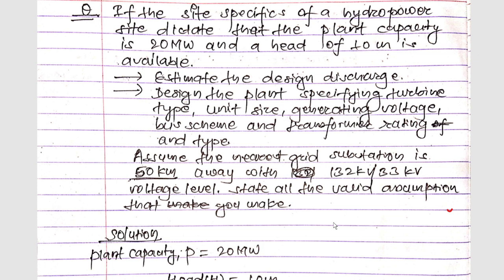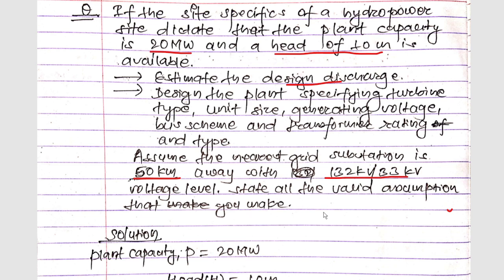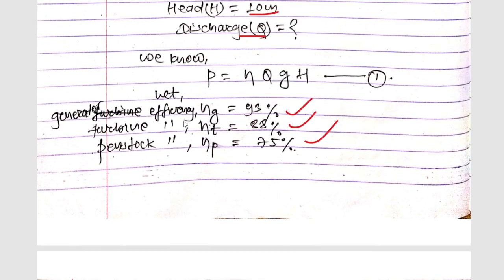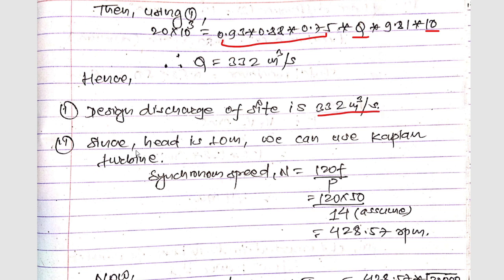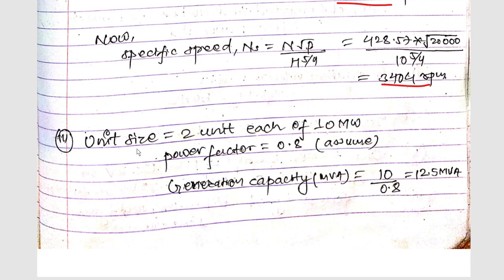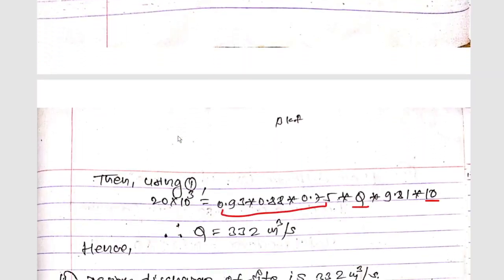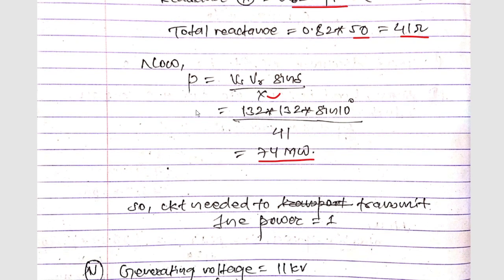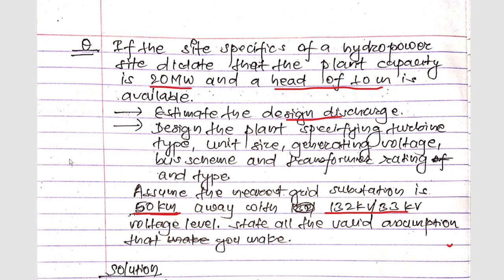power plant design important numerical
power plant design